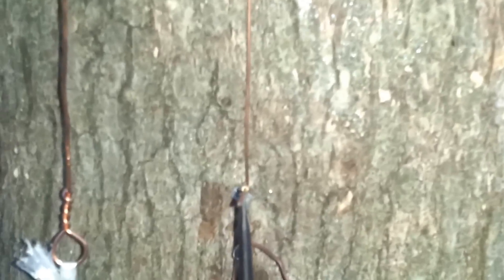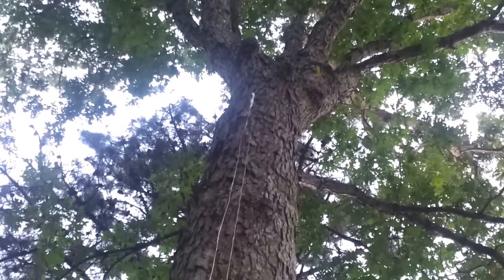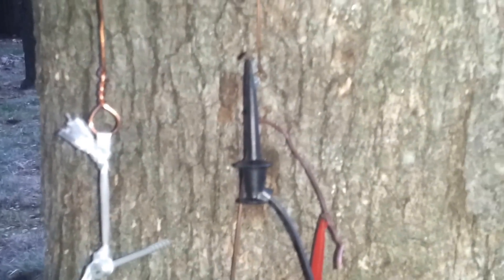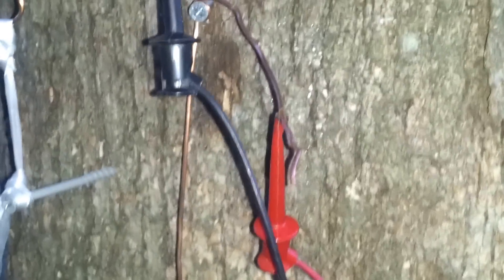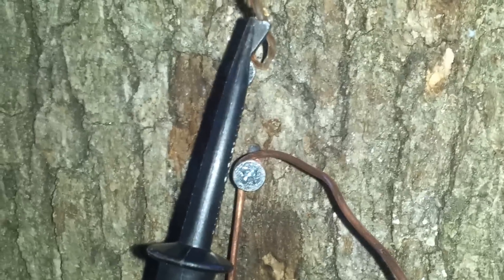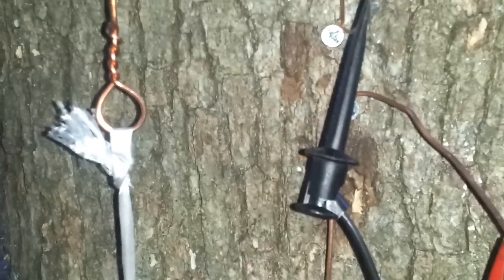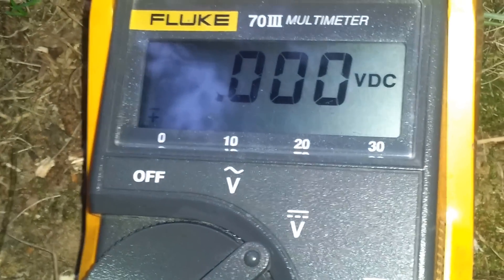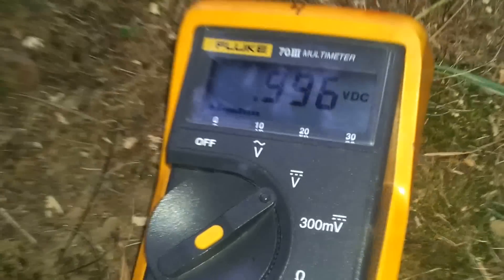The Ultimate Quantum Solar Panel "The Electric Green Project", Free energy Part I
"Photosynthesis" is the ultimate quantum solar panel.   Zero point, free energy is beyond us right now, however nature has left us subatomic/quantum processes we must hypothesize about, but are clearly achievable.  Bold of me to say... I have found the voltage a tree can produce is non-trivial and can be harvested 24hrs a day with less impact on the environment... This is what I called the "Electric Green Project".

 Also in my quest for free energy, I have found the voltage output of a tree alludes to the health of trees or plant in general.  This voltage can predetermine when a tree is infected (e.g. by let's say a pine tree with pine beetles or oak tree with flat worms called "flatheaded borers") under the bark (rhytidome) where the Vascular cambium of a tree is compromised.   When the tree starts to die the voltage output reduces.  Sensing when a forest starts to die by infestation indicates susceptibility to forest fires and other harmful outcomes.
Plants have developed mechanisms to perceive and transmit information between its organs and tissues, as part of its evolutionary development, facing the need to respond quickly to external stimuli from the environment. Until a few years ago, signals within the plants had been scientifically documented as hormonal or hydraulic in nature, but recently it has been shown that different environmental stimuli also produce electrical signals at the cellular level, which are transmitted to different tissues, causing physiological responses to biotic and abiotic stimuli

Note1: That positive is ground and the tree is negative (Thank Benjamin Franklin for the confusion)

Note2:   Although the voltage may vary day to day by .2VDC... unlike voltaic cells, the volts produced during the day pretty much equal the nights... thus the voltaic output from trees are 24hrs /day.   I will confirm if this is still the case for winter vs. summer when the leaves are lost and the tree goes dormant for oak trees.

I attached a Cu wire (same as the oak tree to a pine tree (et. al.  In two places... one 18ft up and the other @ 1foot off grade)) & the pine tree gave me .8104 V @ .046 ma.  where the oak tree gave me .9211V @ .078ma on the same time of day.   So Pine trees basically have a little less output than oak trees e.g. 0.85VDC @ .05ma... however their leaves don't fall during the winter season.

If you haven't noticed in the video, I placed the same length Cu wire that was insulated from the tree alongside the wire attached to the tree.  This gave me zero volts AC and DC ... as observed. E.g. no outside electrical interference effect.

Combining the oak tree with the pine tree in parallel I generated .9408V @ .120mA.  It seems paralleling the output of the trees with only one wire attached to the tree increases the ma output...

However, we surly don't want to disturb the electrical process of the tress capability to carry HHO & nutrients to  higher places (E.g. from 20ft to 300ft like the red woods) with the basic electrical phenomenon  in which aids capillary action.

When I attached three Cu wires to the same oak tree in parallel under the same conditions I got .91VCD @ .27ma... This voltage and ma collectively is not trivial.  Adding multiple wires to a tree and using multiple trees can produce electric current in a way we never imagined for our benefit...